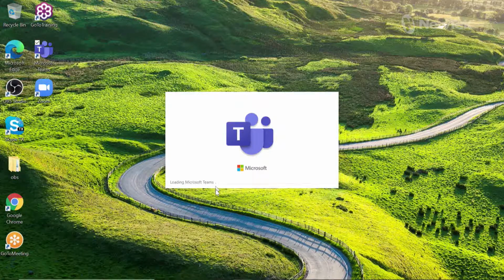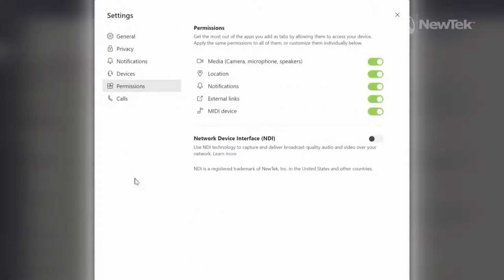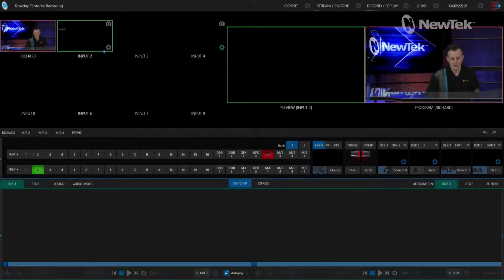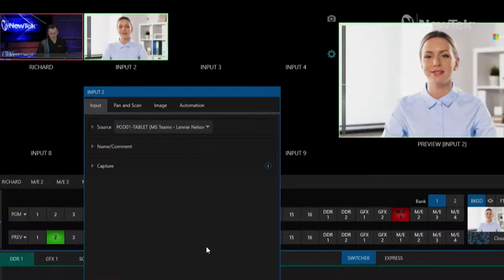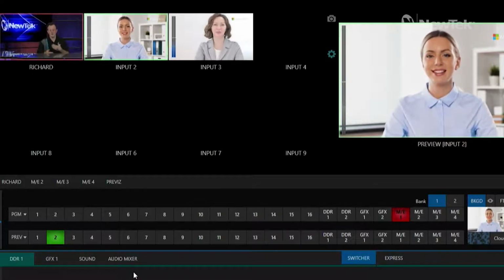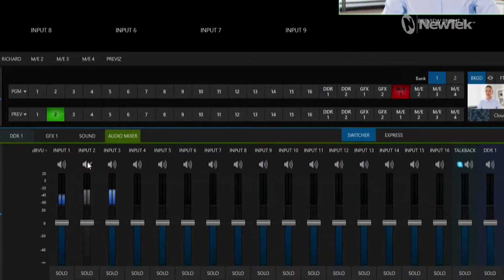NewTek - How to setup MS TEAMS CALL